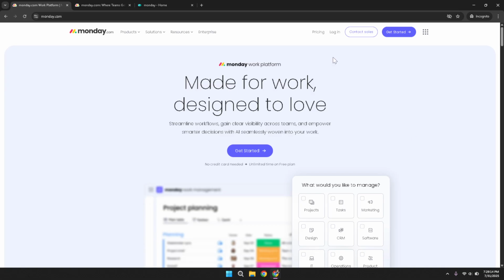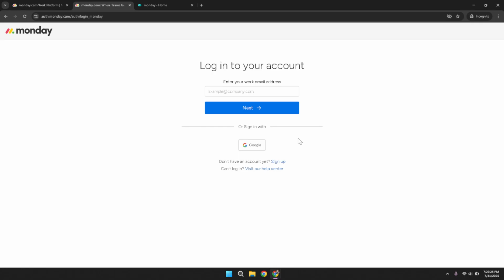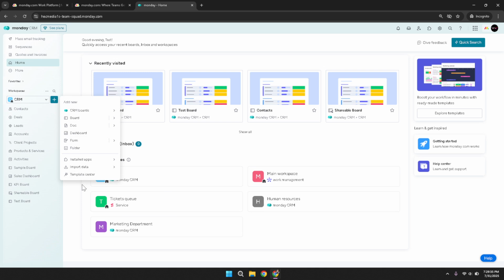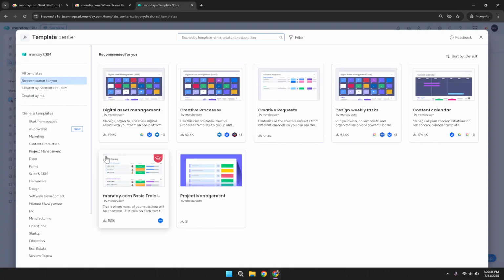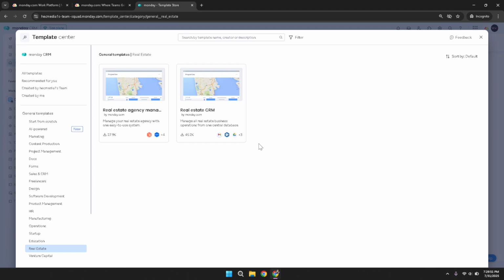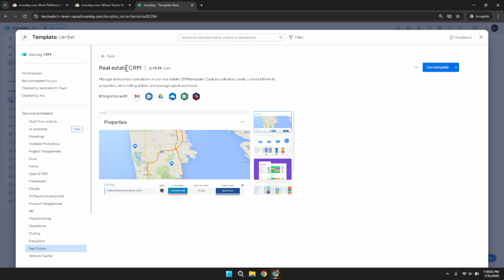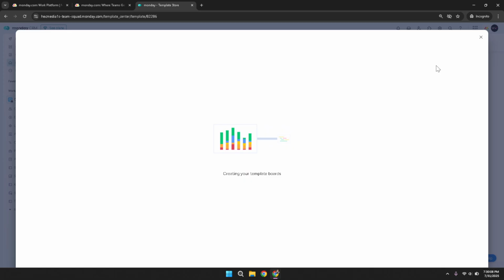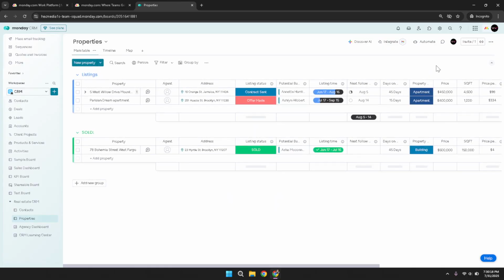How To Use Monday Crm For Real Estate Monday.Com [2025 Guide]